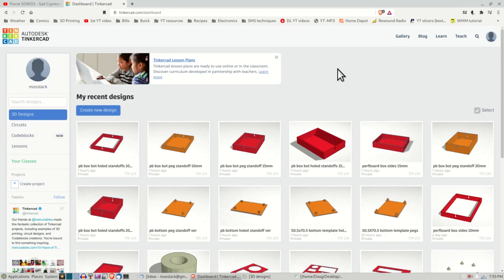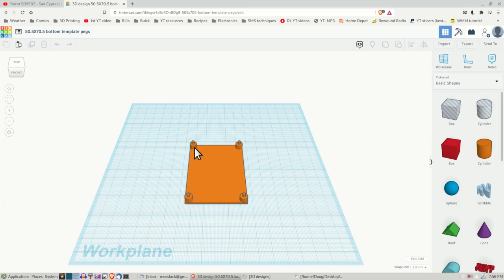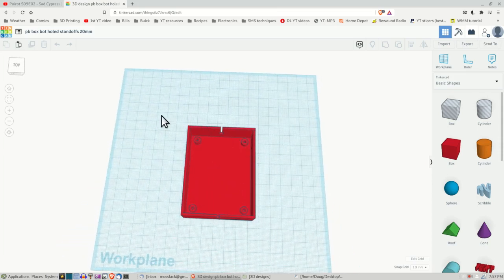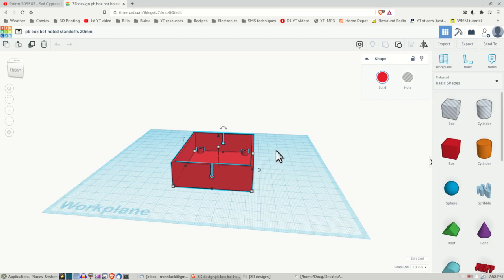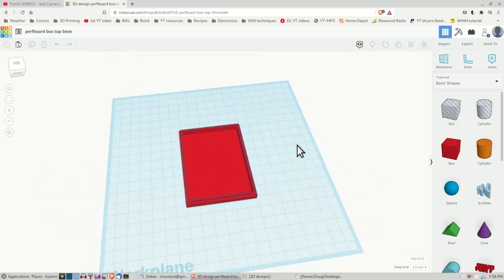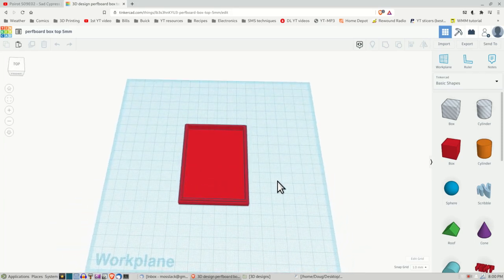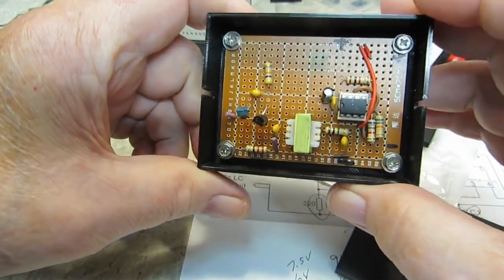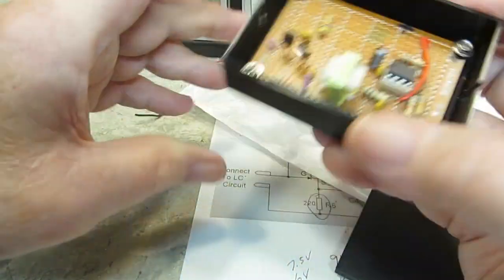DERB - Perfboard box - Design and 3D print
Another item for the MFP. :)